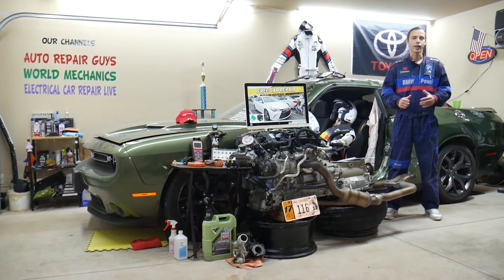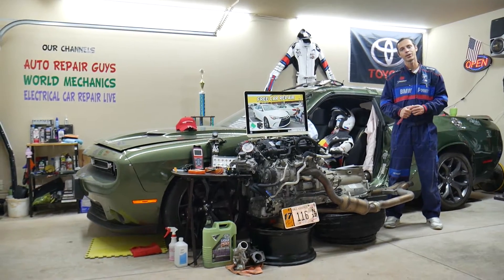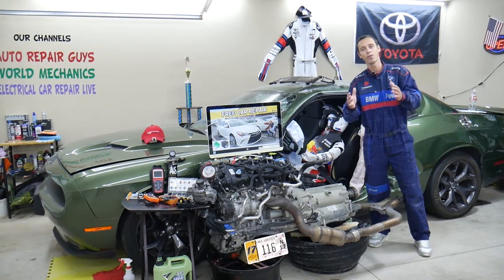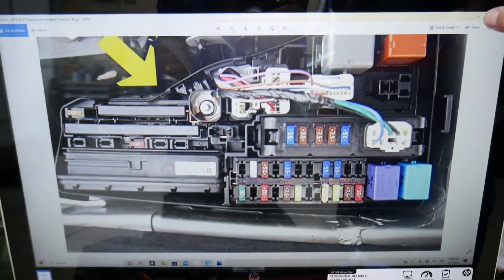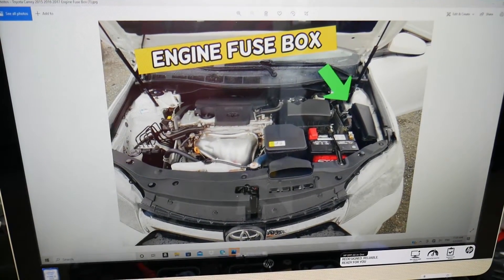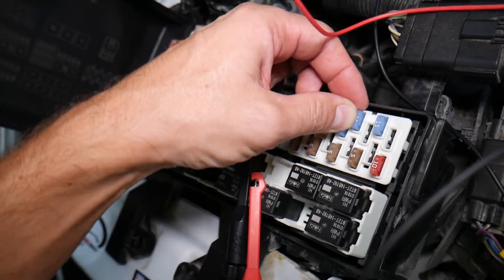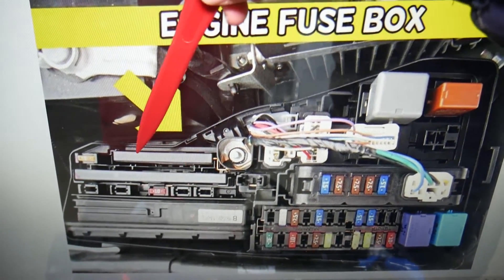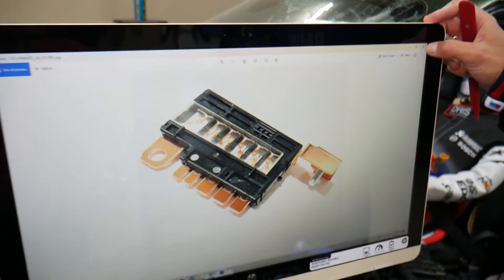TOYOTA CAMRY BLOWER MOTOR FAN FUSE LOCATION, BLOWER FAN NOT WORKING 2015 2016 2017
2015 Toyota Camry blower motor fan fuse, blower motor fan not working fuse location replacement
2016 Toyota Camry blower motor fan fuse, blower motor fan not working fuse location replacement
2017 Toyota Camry blower motor fan fuse, blower motor fan not working fuse location replacement